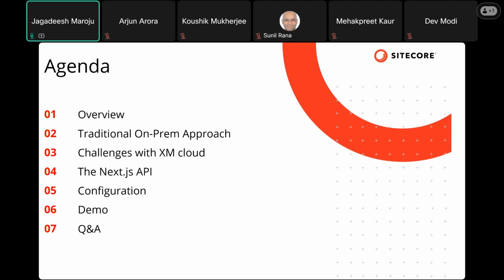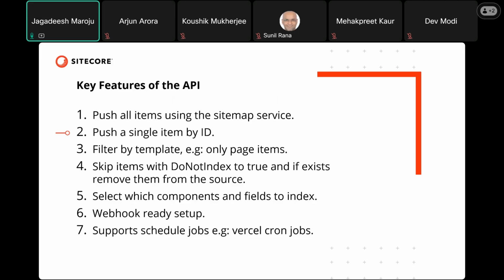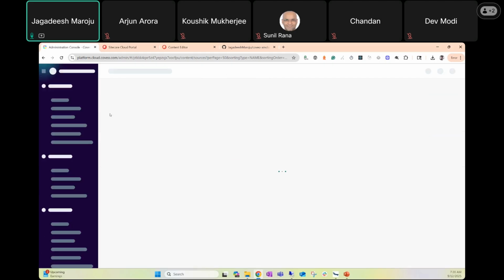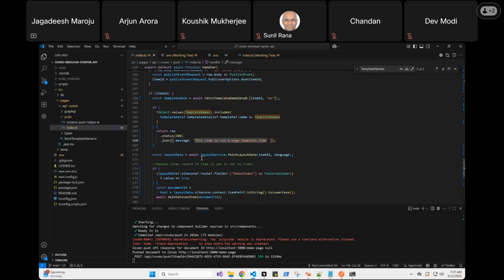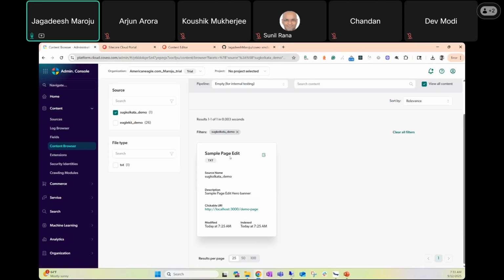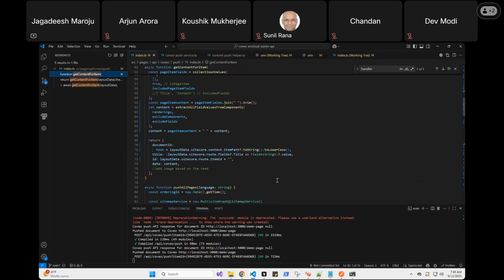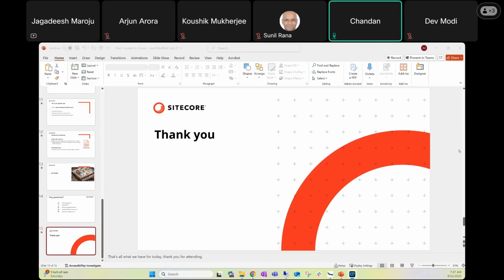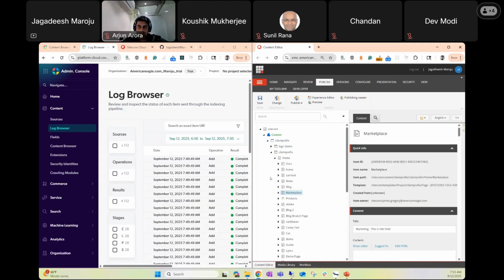Integrating Sitecore XM Cloud Content with Coveo using Next js API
Discover how to connect Sitecore XM Cloud content with Coveo using a Next.js API layer to deliver rich, personalized search experiences.

Agenda:

How to index content in Coveo from Sitecore XM Cloud
Using a custom API approach with Next.js to push data into Coveo
Filtering content by templates and fields to control what gets indexed
Handling real-time indexing on publish using webhooks
Indexing with scheduled full syncs
Q&A